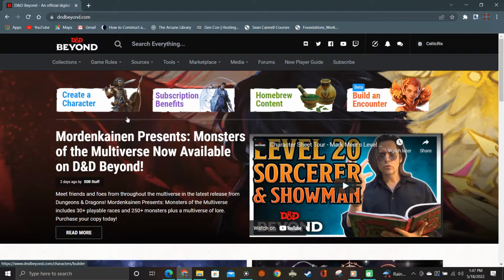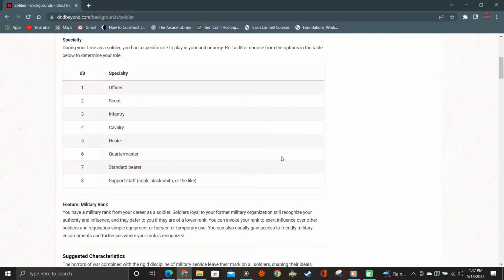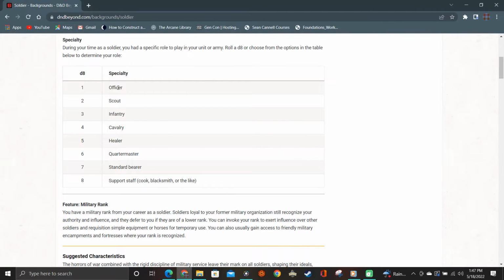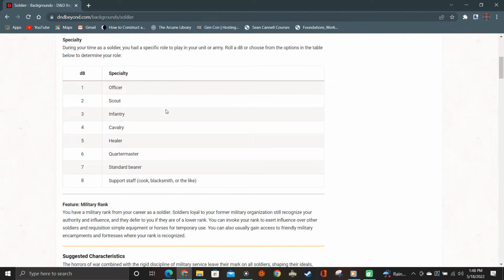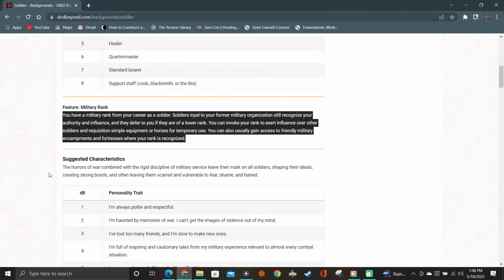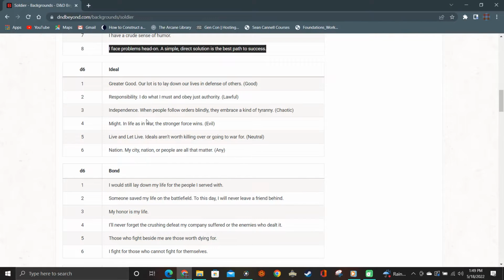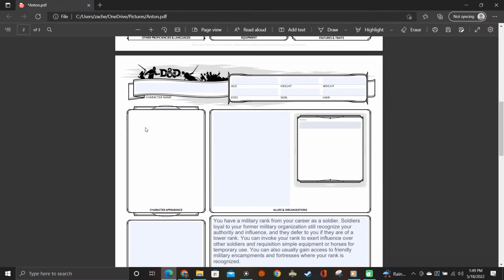D&D Character Sheet (Appearance, Personality Traits, Backstory)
Part 2 of my D&D 5th edition character creation tutorial.